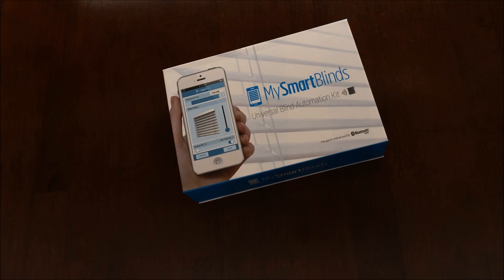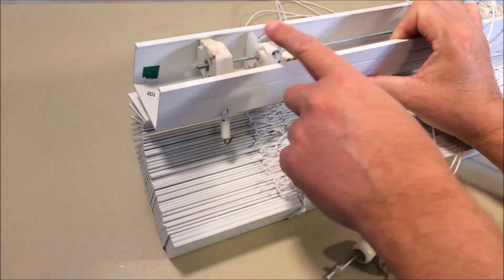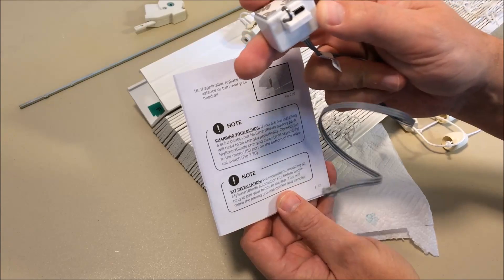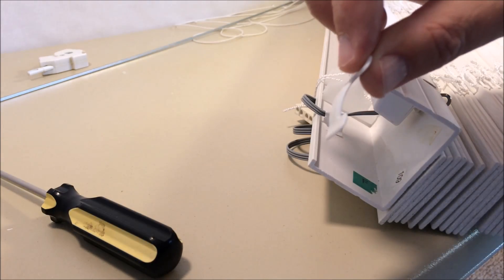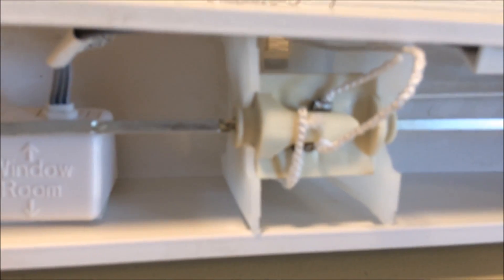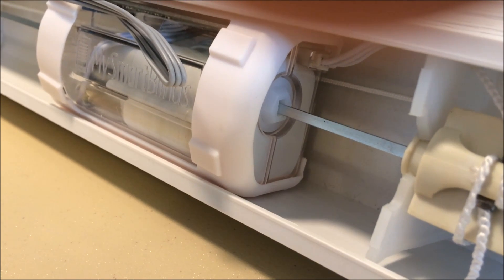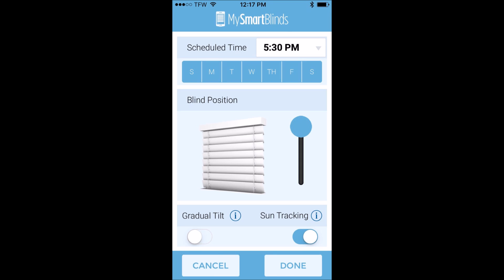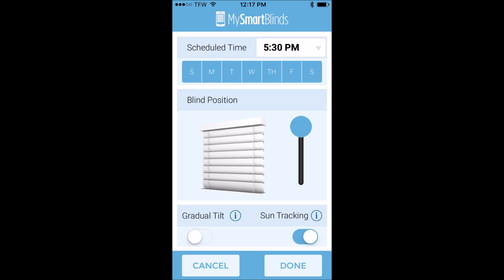My Smart Blinds Review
How to automate your existing venetian blinds. We review My Smart Blinds, the do it yourself automation kit that permits you to have your blinds open or close automatically at your preset times and day. We demonstrate the installation and review the features too.

The battery charge was fully depleted in 8 months of daily use, two pre-scheduled times each day.